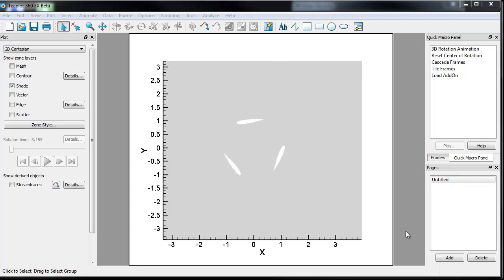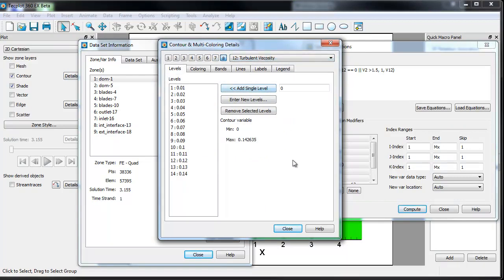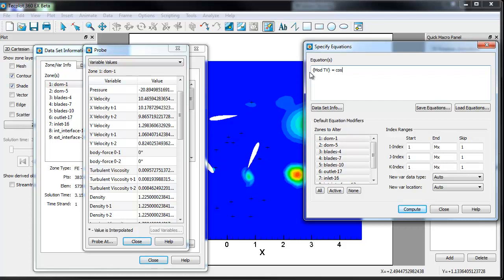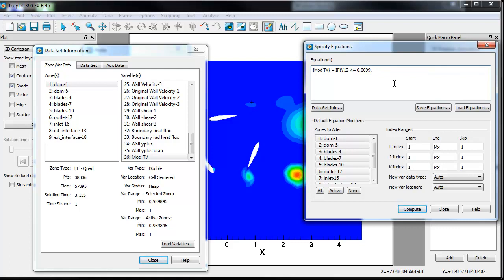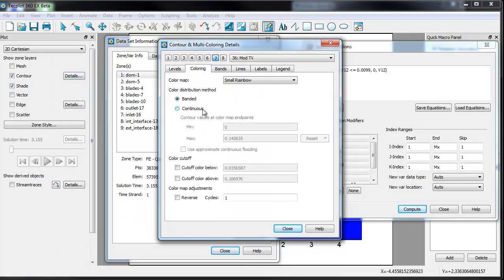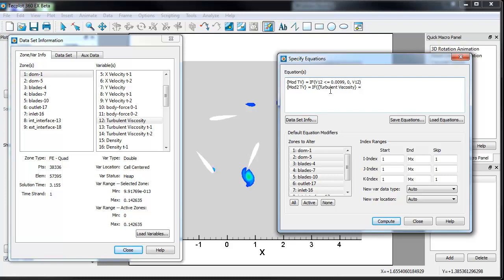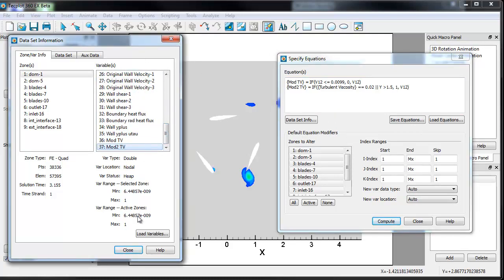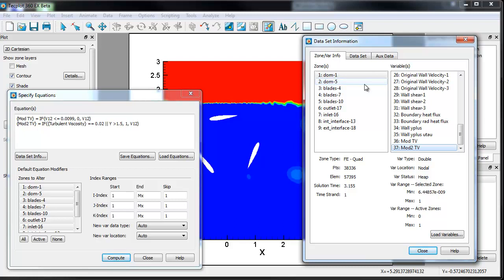Using IF Statements In Tecplot 360 EX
Introducing a new capability: using IF statements for data alter. This example uses relatively modest size - a 2D wind turbine and one time step, but it would apply to any data you might process in Tecplot 360.